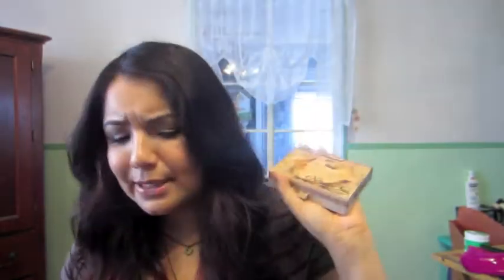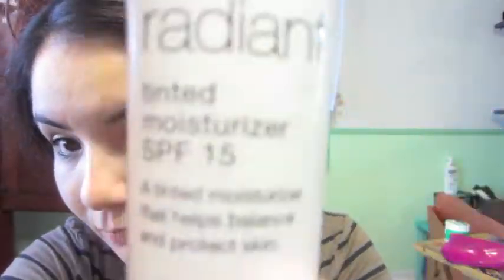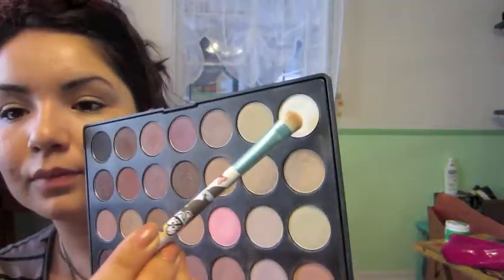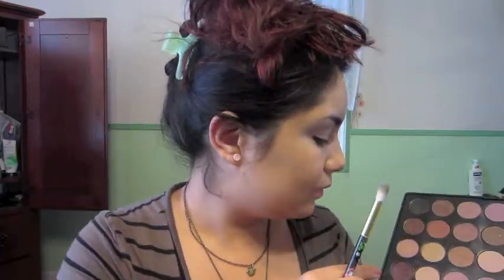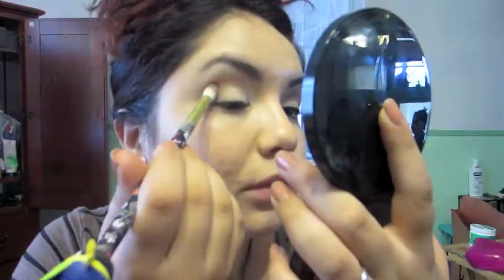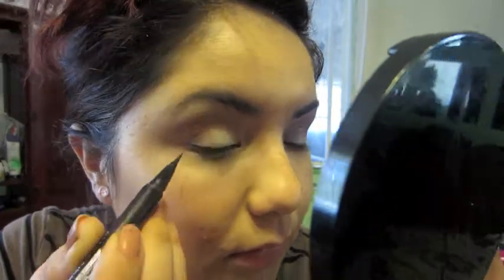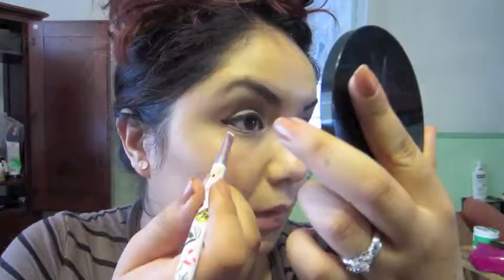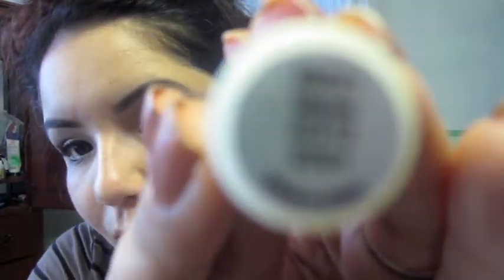School and work makeup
I soft back to school look